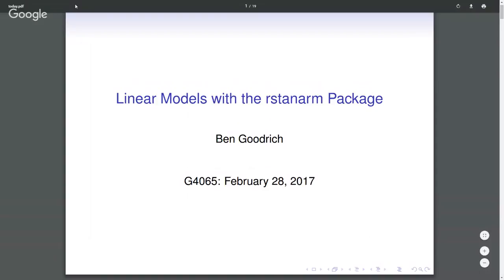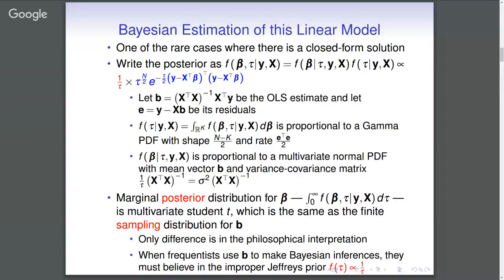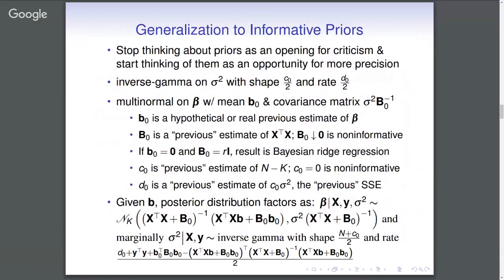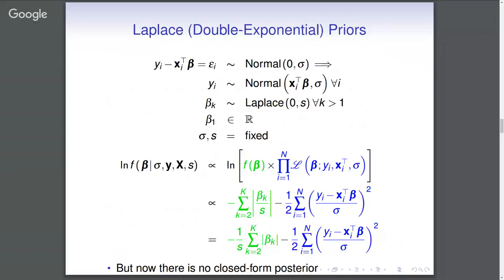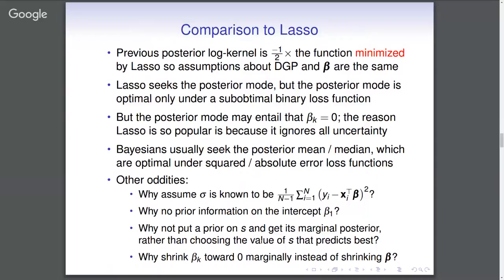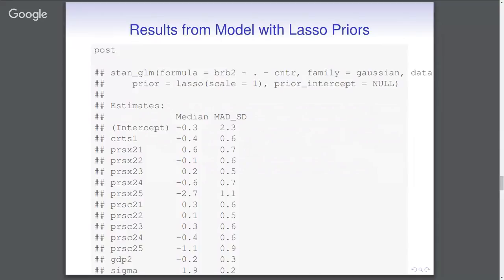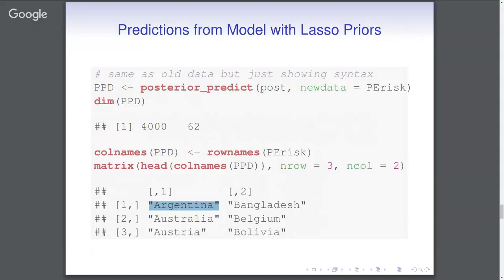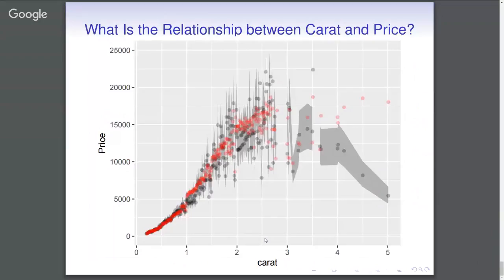Bayesian Statistics for the Social Sciences 02-28-2017